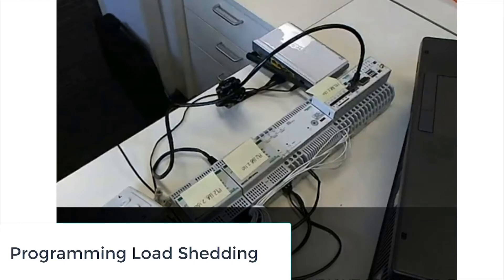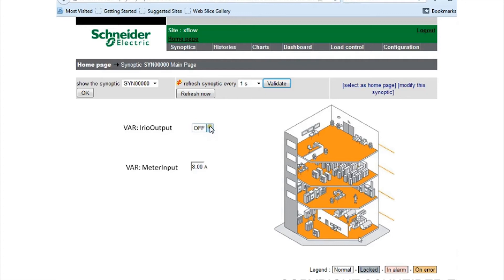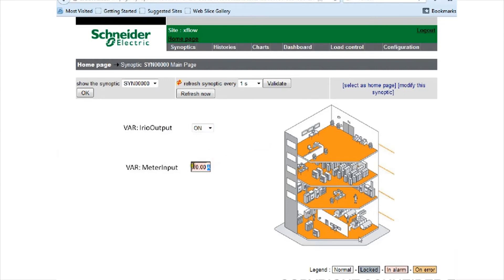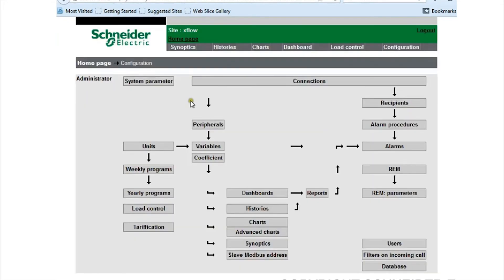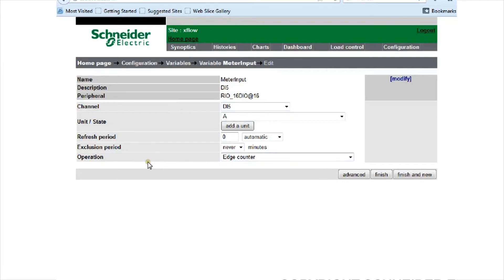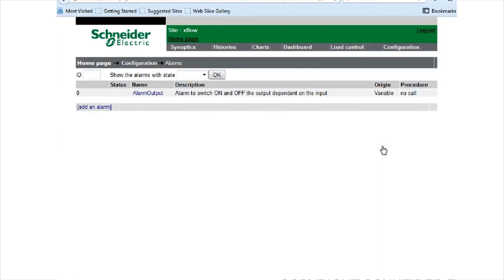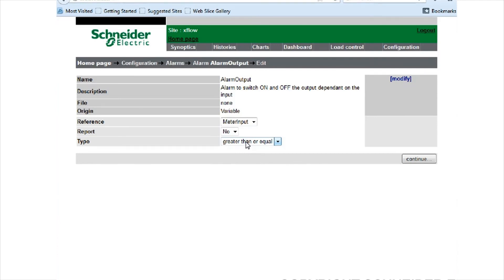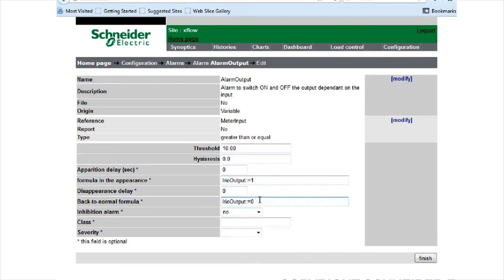FAQ-SEMS Load Shedding iRIO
Watch this "Frequently Asked Questions" session to find out more about SEMS Load Shedding iRIO.